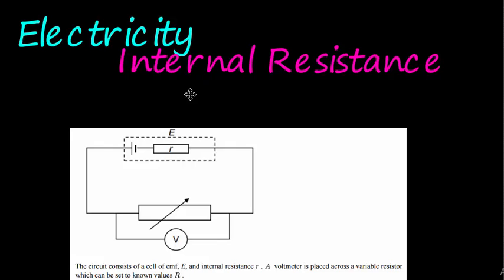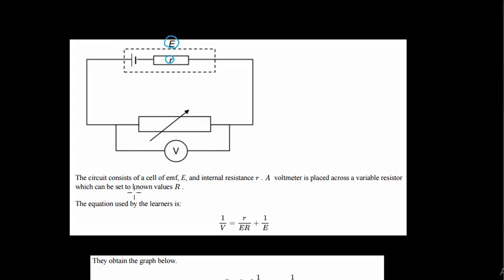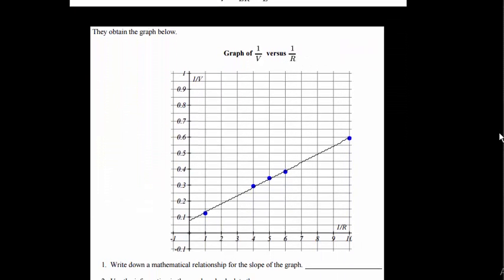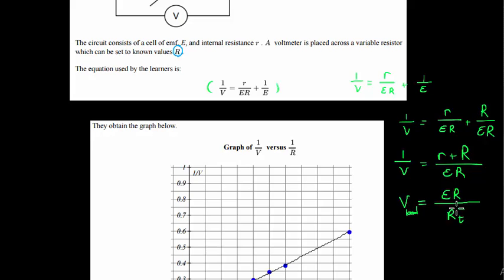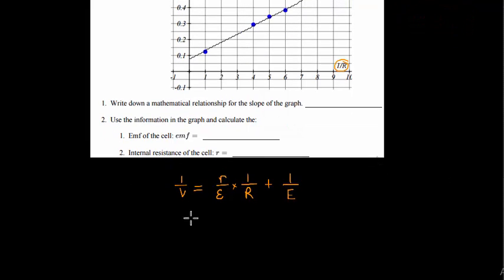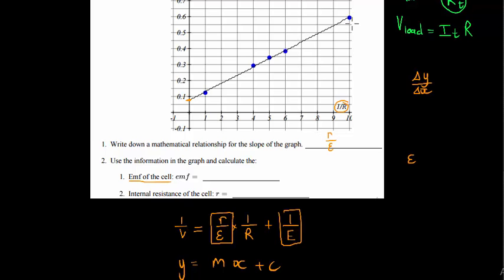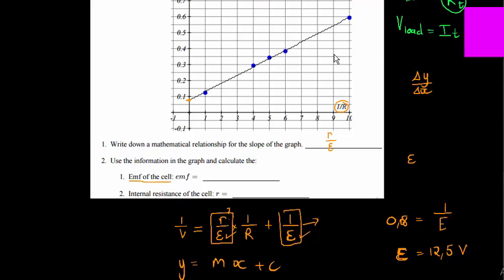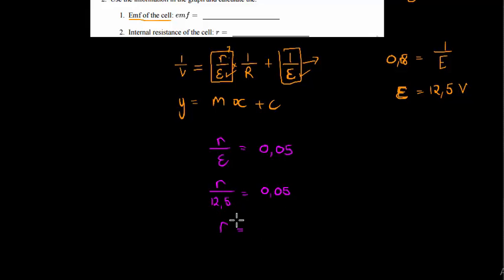Internal Resistance Example 2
A different type of example related to internal resistance